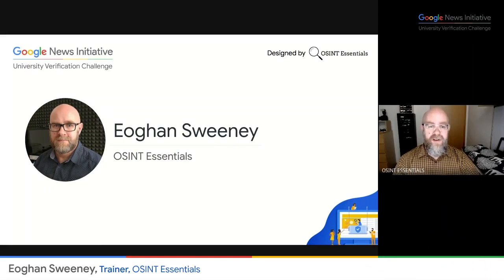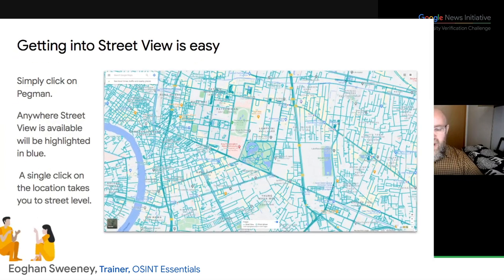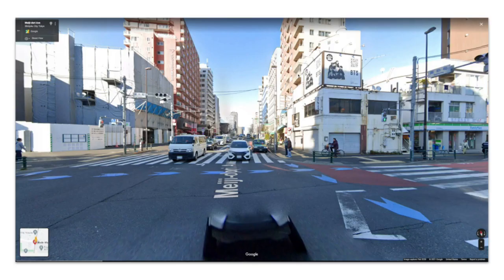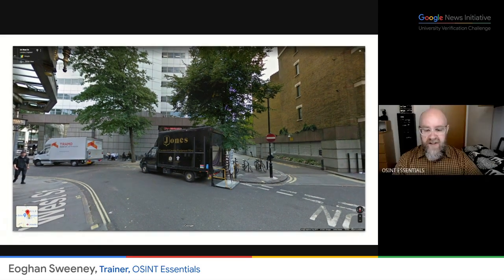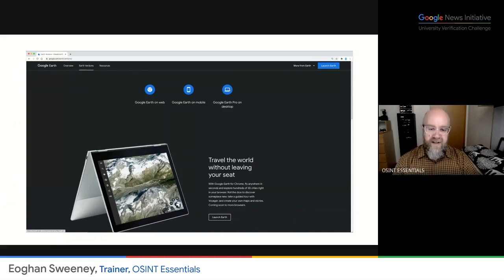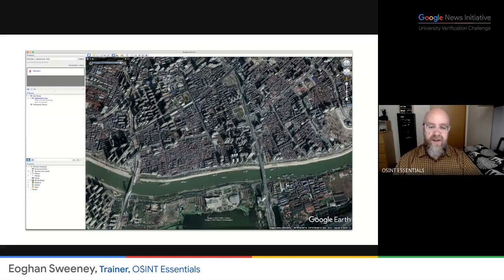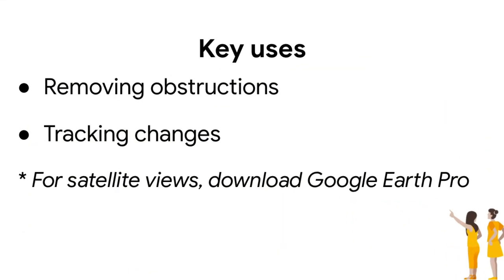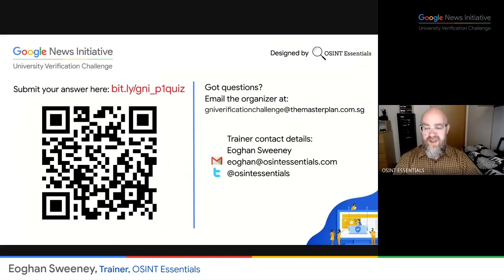Quiz 2 Tutorial - Historical Imagery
Find out how you can trace back old street view or satellite images. Submissions close at 10AM SGT on April 15.